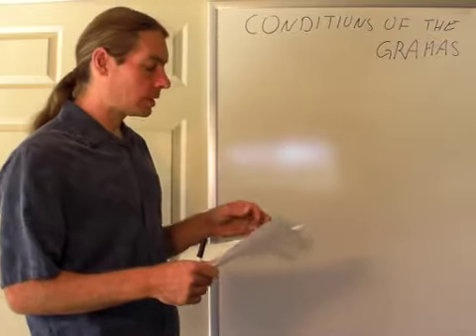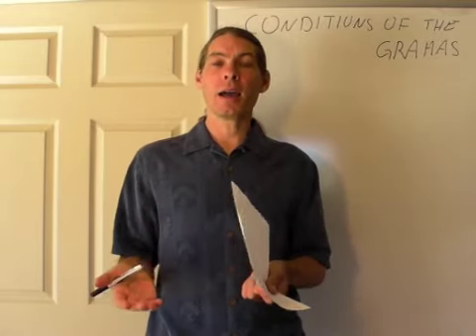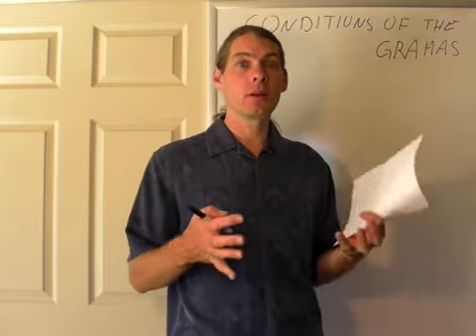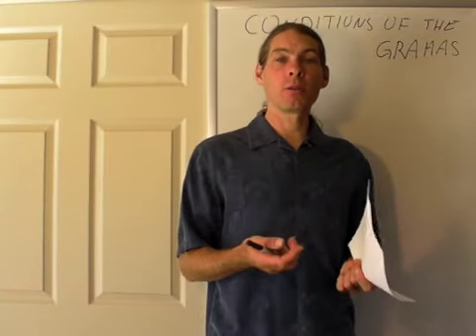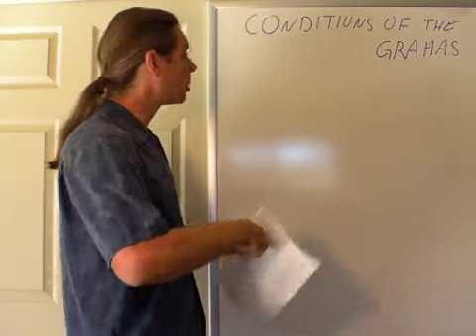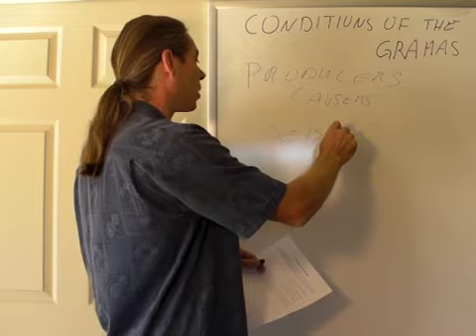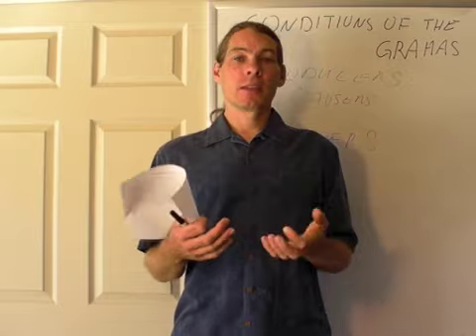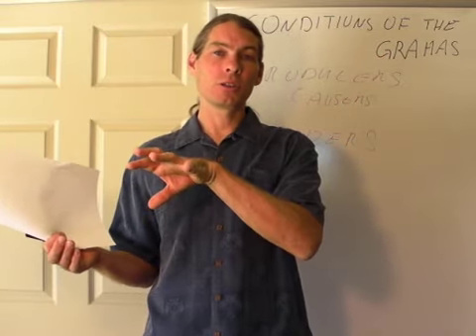Conditions Of The Planets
In this video I introduce the five types of planetary conditions, or Avasthas, that are essential to making accurate predictions.

In astrology, making accurate predictions relies on analyzing the conditions of the planets or "grahas." Astrologers often struggle with predictions because they fail to fully analyze the planetary condition. The key resource for understanding this analysis is Brihat Parar Hor Shastra, specifically its Avas chapter. This chapter provides a comprehensive guide on how to judge the crucial planetary condition that determines whether a planet will have a positive or negative influence. Without knowing these conditions, it's impossible to predict when and how events will unfold. Join us as we explore the five essential steps in judging planetary conditions and understand why simply knowing if a planet is exalted isn't enough. Each planet must be thoroughly assessed in different Varga charts to gain a complete picture of its effects in various aspects of life such as love, marriage, and wealth accumulation.

Don't miss out on this insightful exploration into astrological prediction!